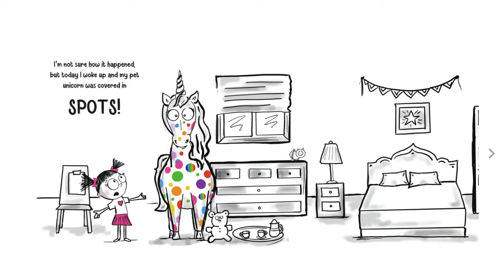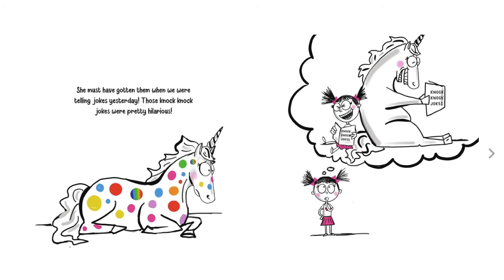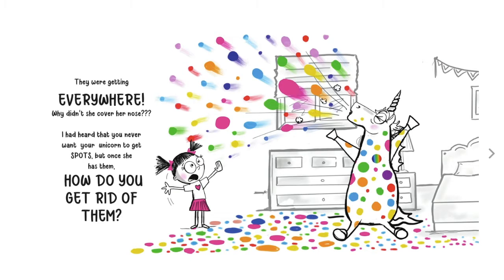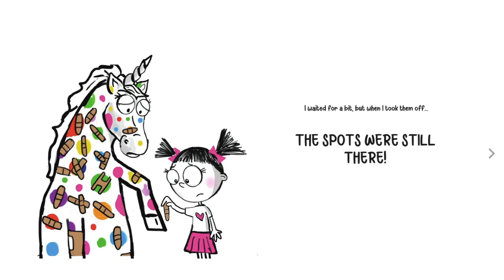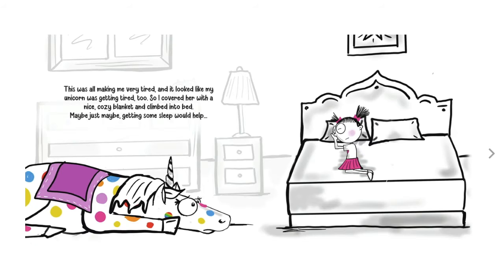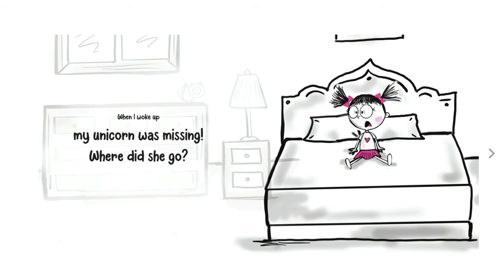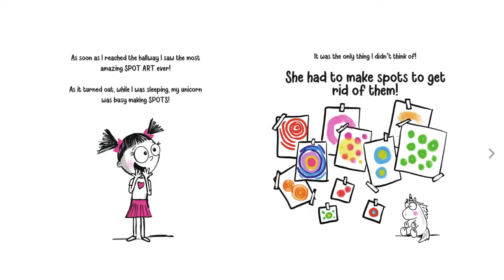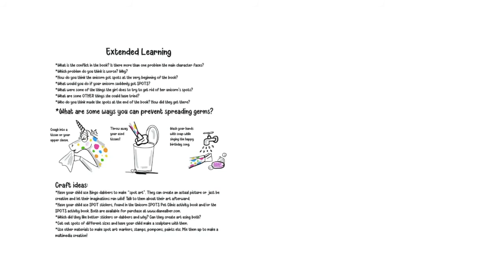Never Let A Unicorn Get Spots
What are some ways you can prevent spreading germs?